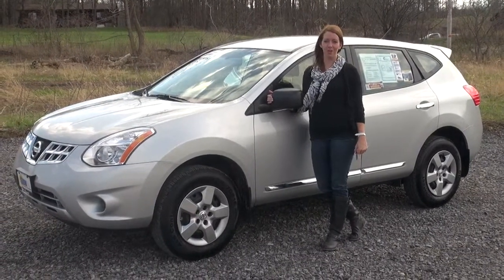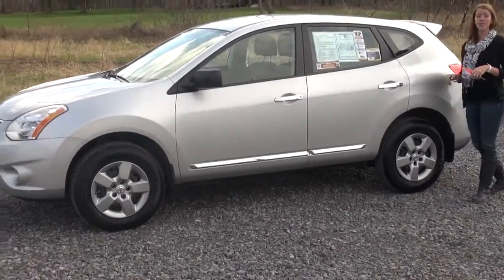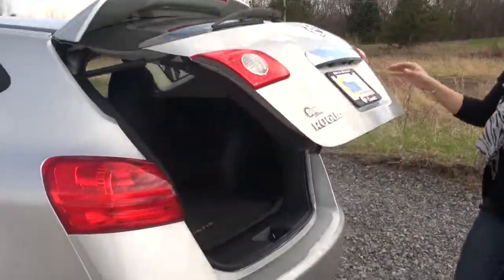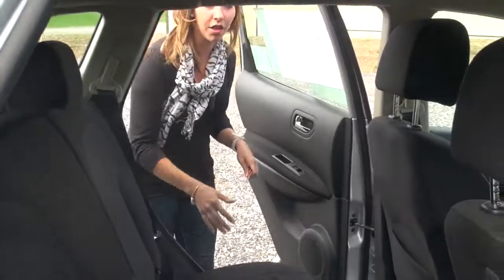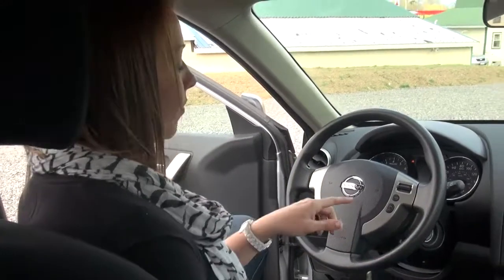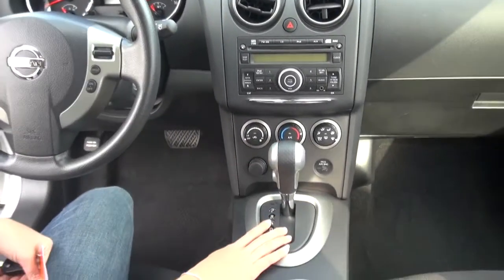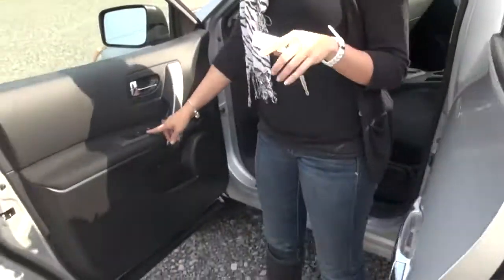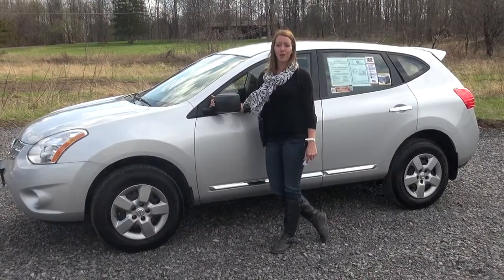Nissan Rouge.mp4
No description.